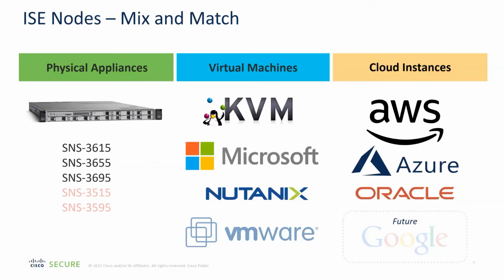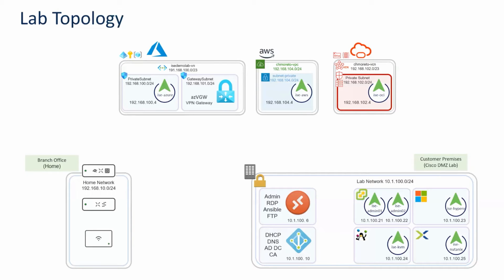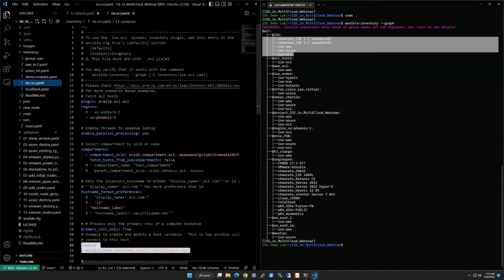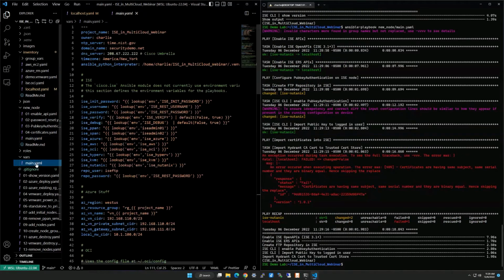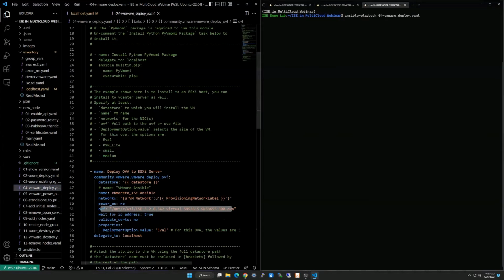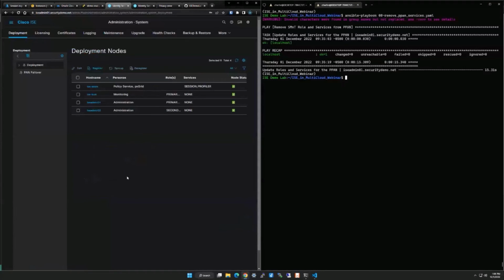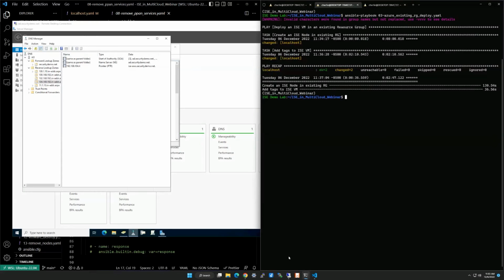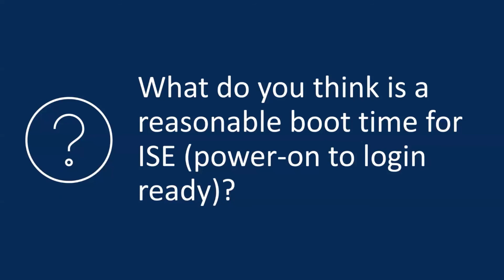ISE in a Hybrid Cloud Environment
Cisco ISE TME Charlie Moreton shows us how to provision and securely connect a distributed, 8-node ISE deployment on 7 platforms across on-premises hypervisors and multiple cloud providers!

00:00 Intro and Agenda
01:00 Previous Related ISE Webinars for Prerequisites:
02:11 ISE in the Public Cloud: Providers & Terminology
- AWS | Free Tier
04:17 Hypervisors
04:58 Zero-Touch Provisioning Configuration versus Cloud Instances
07:30 Planning Your ISE Node Deployment
08:57 Demo Lab Topology & Methodology
12:06 Ansible Modules and the Demo Playbooks
13:32 7 Demo Scenarios Today
14:29 ISE Admin Users in GUI vs API
14:58 Demo: ISE Deployment and Ansible Inventory
19:38     Playbook #1: `01-show_version.yaml`
20:41     Enable ISE APIs using APIs
22:16     Password Reset Playbook
22:51     ISE FTP Repository for Importing SSH Public Key
24:15     Ansible Playbook for Playbooks: `main.yaml`
26:19 Demo: Deploy ISE into Azure
26:46     Playbook #2: `02-azure_deploy.yaml`
27:28     Azure Resource Group
28:26     `ansible.cfg`
28:59     Open a new terminal and virtual environment
29:49     Launch ISE in existing Resource Group `03-azure_existing_rg_deploy.yaml`
30:52     Review Azure deployments
31:30 Demo: ISE on VMware ESXi with Ansible
32:48     Provision ISE in VMware: `04-vmware_deploy.yaml`
34:31     ZTP with VMware
37:16 Review ISE running in Azure
39:03 Review additional playbooks
39:57 Demo: Remove PPAN Services: `08-remove_ppan_services.yaml`
40:30 Demo: Monitor ISE deployment nodes and services
42:03 Demo: Add nodes `09-add_nodes.yaml`
43:28 Demo: Create Node Groups: `10-create_node_groups.yaml`
44:52 Demo: ISE 3.2 System 360 Monitoring for multiple ISE nodes
47:18 Demo: Add DNS Record
50:48 Demo: SSH into ISE in Azure: `show application status ise`
51:24 Demo: Terminate VM Resources: `11-azure_destroy.yaml` and `12-vmware_destroy.yaml`
54:21 Azure VPN Connections to Cisco CSR, Meraki MX, and friends
58:31 GitHub Repository